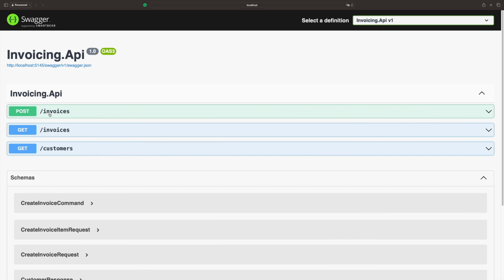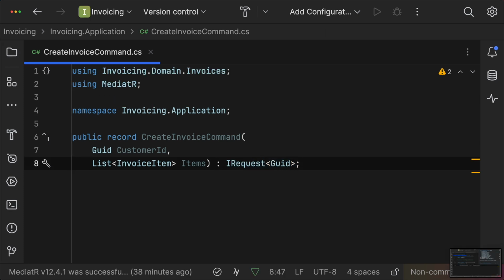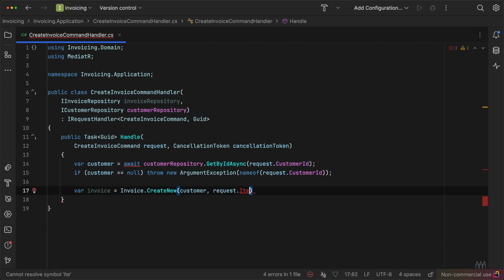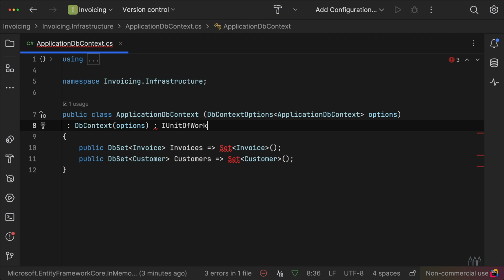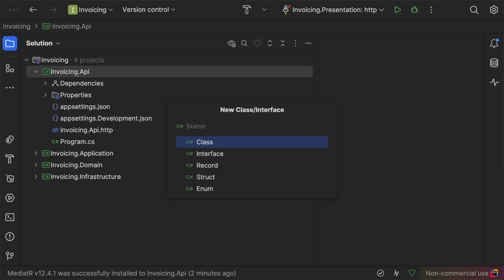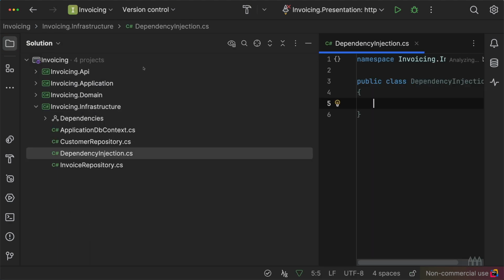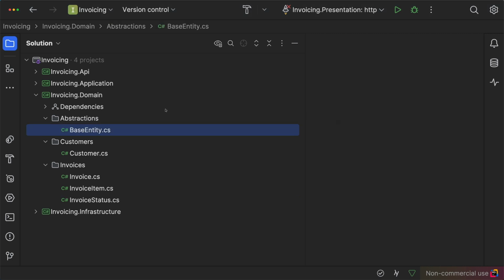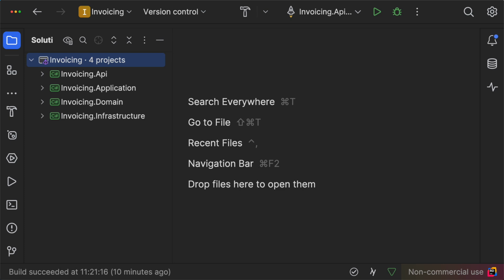How I structure every ASP.NET Core project (Clean Architecture)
This step-by-step guide will teach you how to build a Web API using Clean Architecture principles!

⏱️ TIMESTAMPS:
00:00 Introduction
00:30 The domain layer
01:06 The application layer
04:28 The infrastructure layer
05:59 The presentation layer
08:11 Setting Up Dependency Injection
09:19 Folder structure
10:31 Testing the API
11:27 Wrapping Up